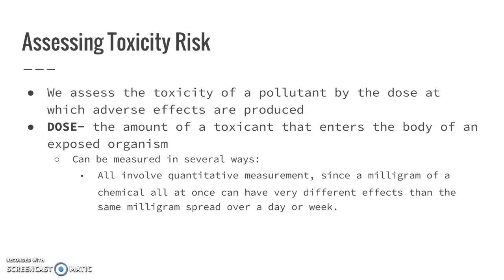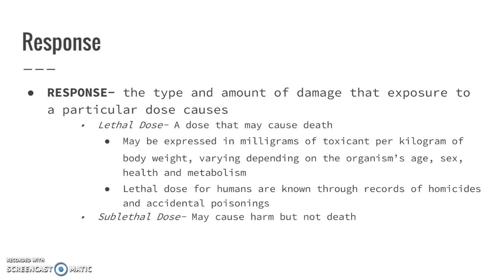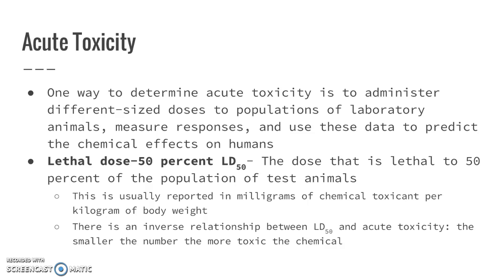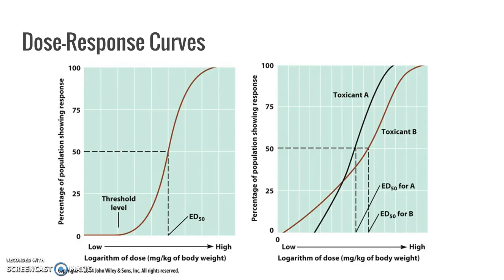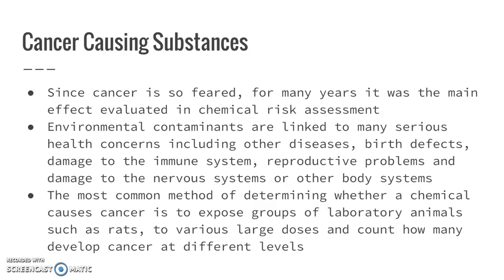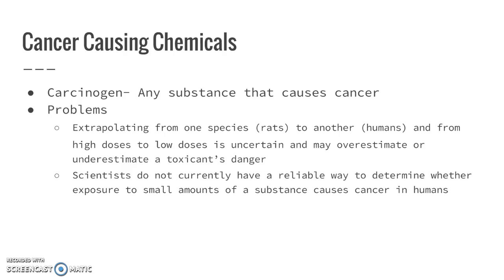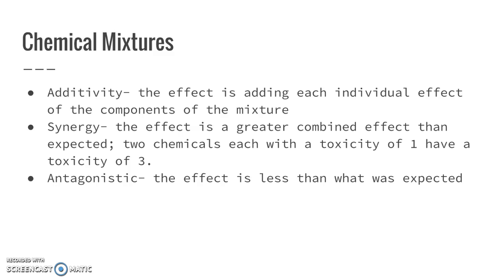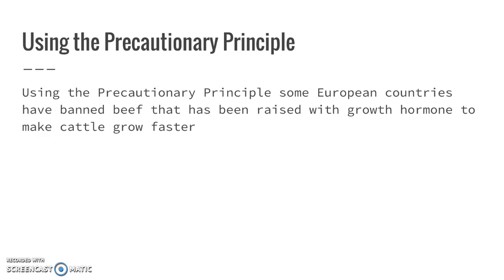Determining Health Effects of Pollutants